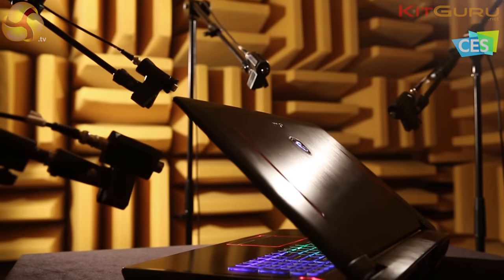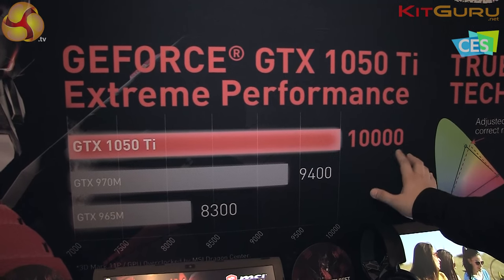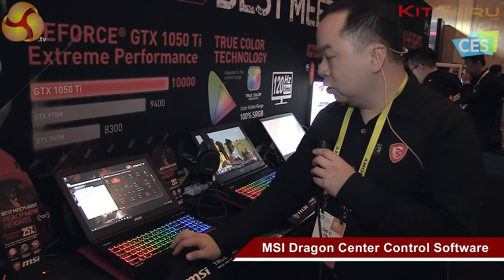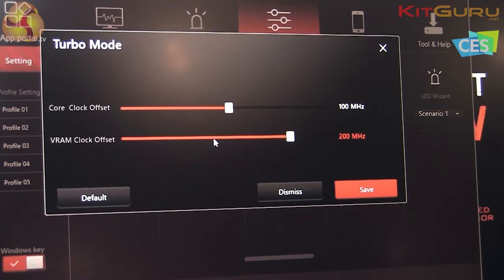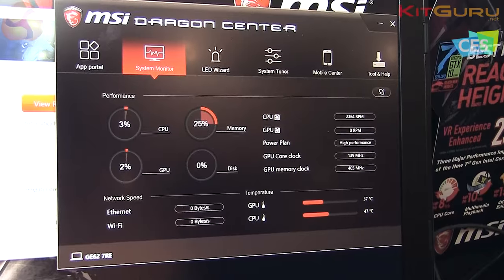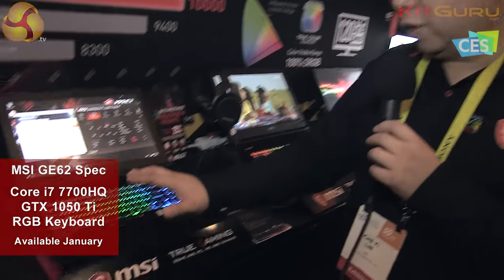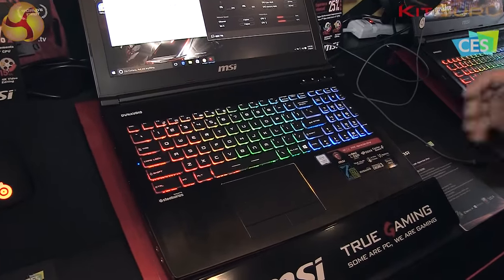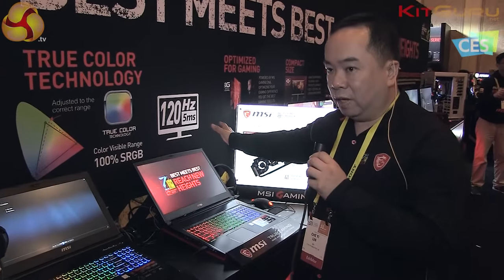MSI Kaby Lake Notebook Refresh with Alex Lin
While a GTX970M might have cut it on Skylake-based gaming laptops, MSI claims that GTX 1050Ti is the new mobile standard for affordable systems. MSI Product guru Alex Lin takes KitGuru through the latest innovations at CES 2017.